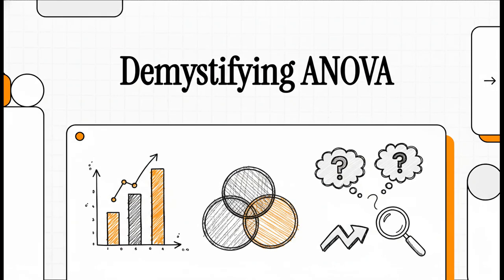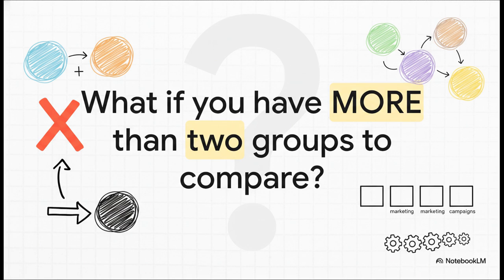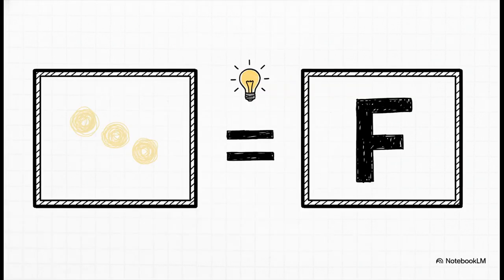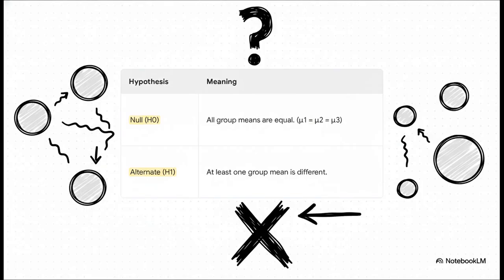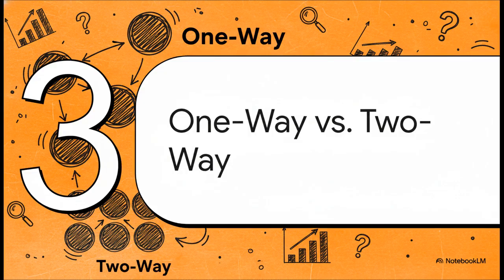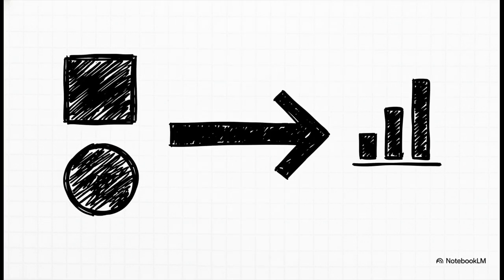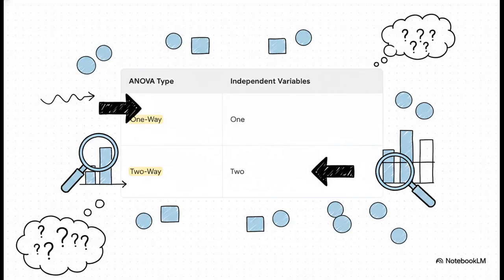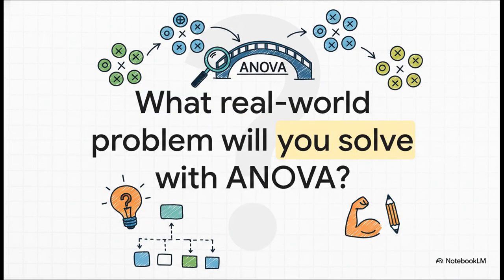33 Understanding ANOVA and F-Statistics for Data Science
The provided video explains the **Analysis of Variance (ANOVA)**, a statistical method used to compare the **means** of three or more groups to determine if a significant difference exists. Often referred to as the **F-test**, this procedure calculates an **F-statistic** to evaluate a **null hypothesis** which suggests that all sample averages are equal. The source distinguishes between **one-way ANOVA**, which examines a single factor's impact on a response variable, and **two-way ANOVA**, which considers how two different **independent variables** simultaneously influence an outcome. Practical examples, such as comparing student scores across different classrooms or assessing crop yields based on fertiliser and planting density, are used to illustrate these concepts. Finally, the source details the mathematical formulas involving the **sum of squares** and **degrees of freedom** required to perform these calculations effectively for data science.